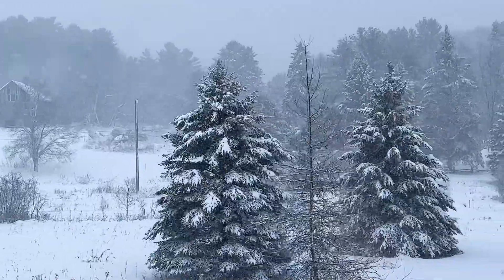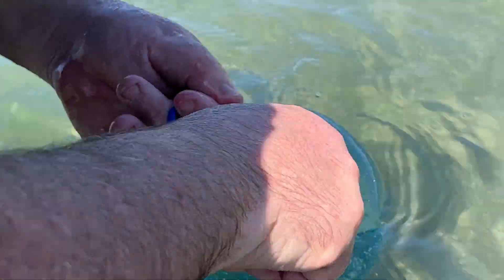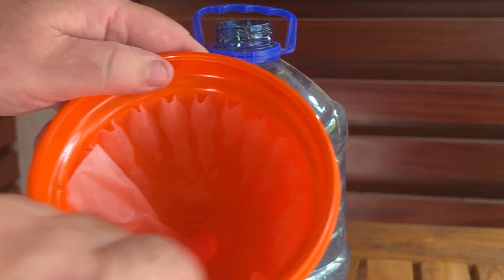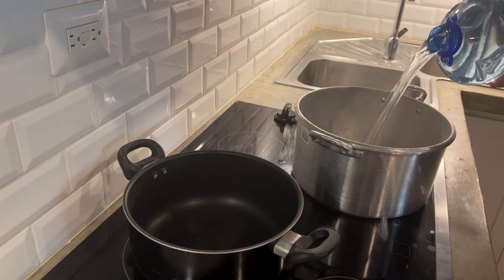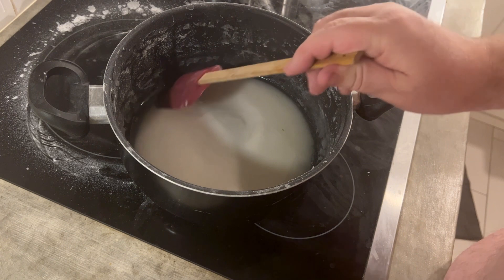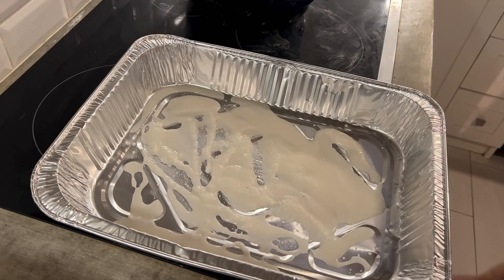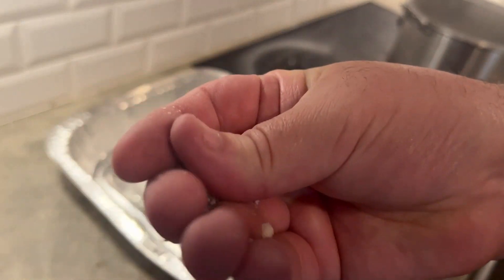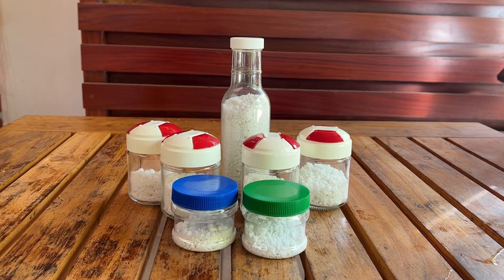Making Salt From Fresh Sea Water!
Making salt! The next episode of "Craig & Marni Make A Sandwich!" While I was away for the coldest part of the year I wanted to teach myself how to make salt for the project. Let me know what you think?